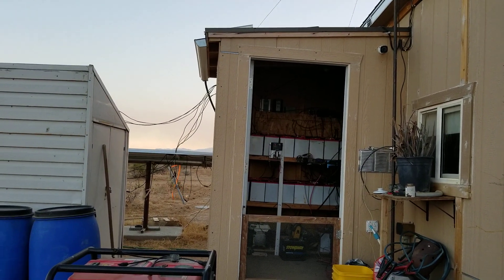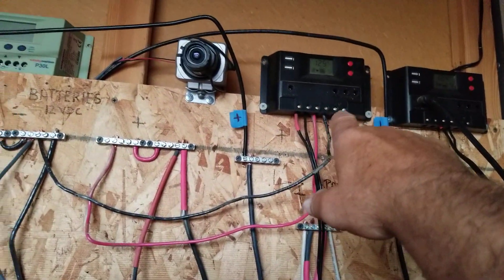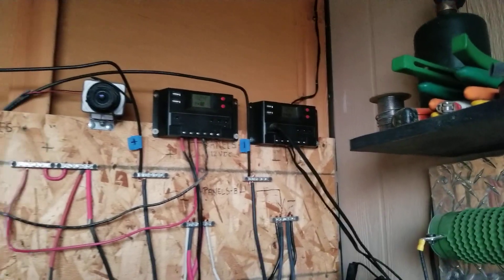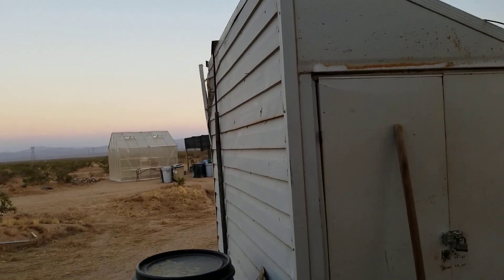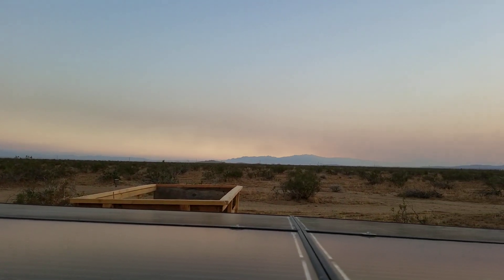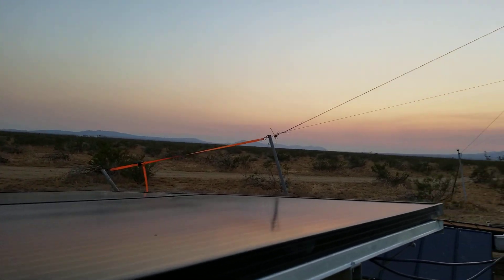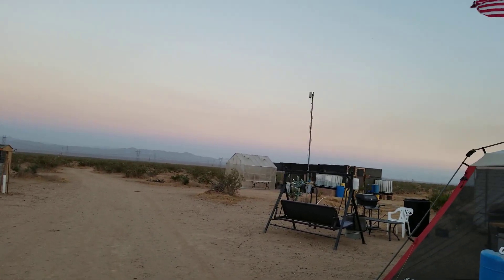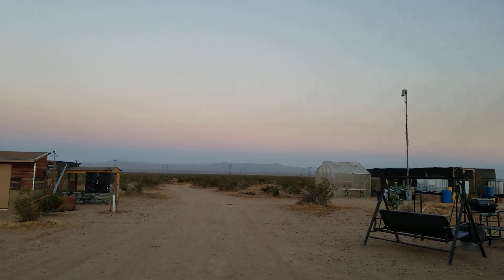Updates on The Bobcat Fire, Solar and more, Sep 20,2020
A relief from the smoke from the Bobcat fire, connected the new Midnite Classic 150 to 2 strings of 305 watt panels, rewired my old 100w panels into series strings and connected them to the Renogy controller, chickens giving 3 perfect eggs a day, and more...